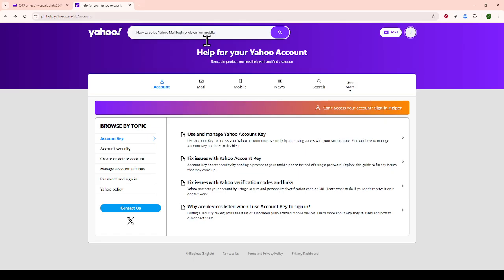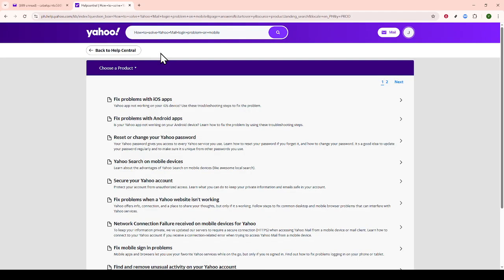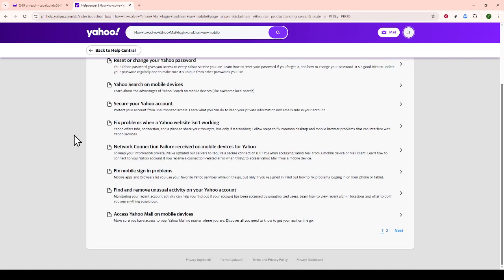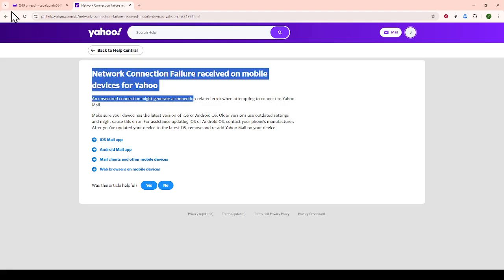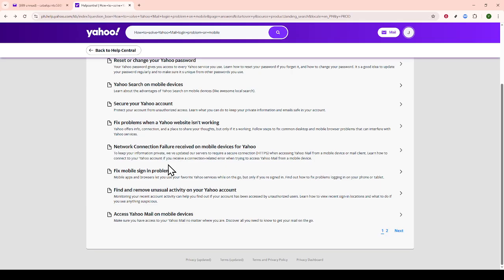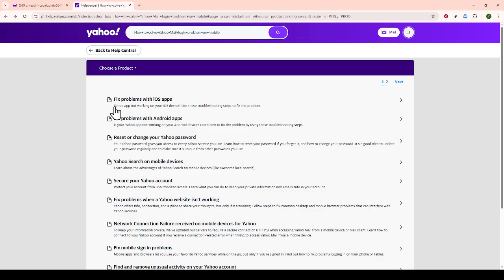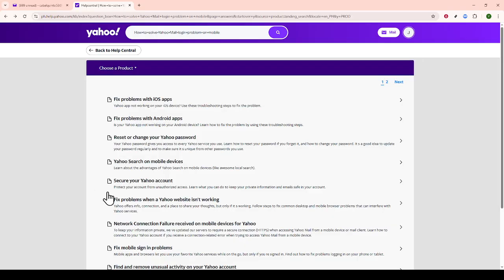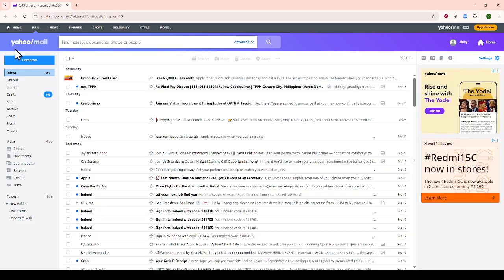How To Solve Yahoo Mail Login Problem On Mobile – Easy Guide (2025)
Having trouble logging into Yahoo Mail on your phone? In this tutorial, you’ll learn how to fix Yahoo Mail login issues on mobile devices. Follow these steps to troubleshoot errors, reset your password, and sign in successfully.

⏱️ Timestamps:
0:00 – Introduction
0:30 – Common Login Issues
1:00 – Check Internet and App Version
1:30 – Reset Yahoo Password
2:00 – Clear App Cache
2:30 – Enable Two-Step Verification
3:00 – Successful Login Demo
3:30 – Wrap-Up